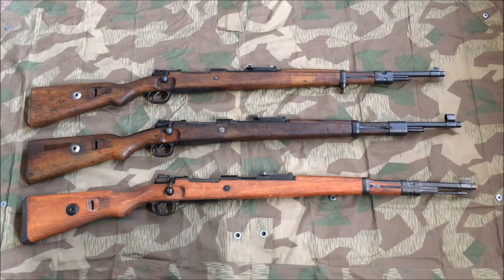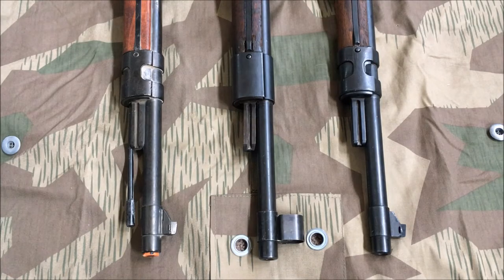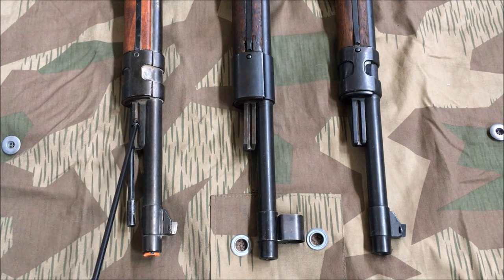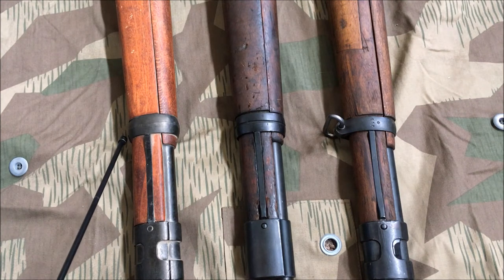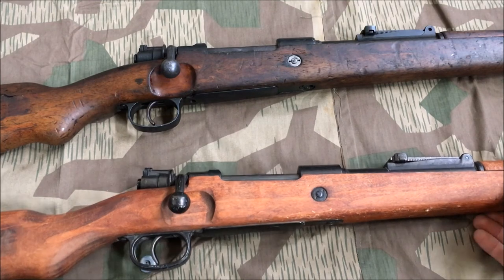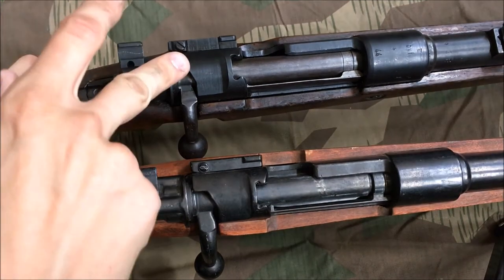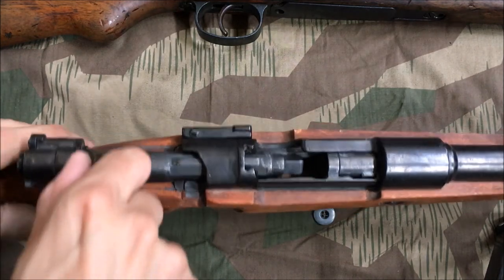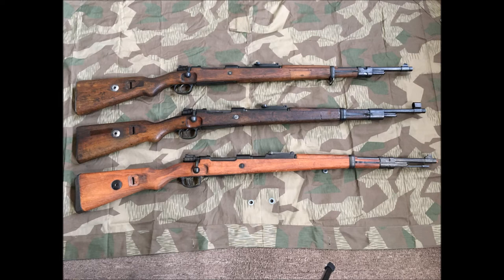Comparing an original Kar98k to a Denix replica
This is a video comparing two Second World War Karabiner 98k's to the quite popular replica made by Denix. Presented impartially, going over the most important details, where I give my final opinion at the end.